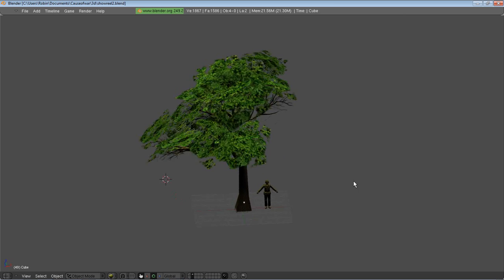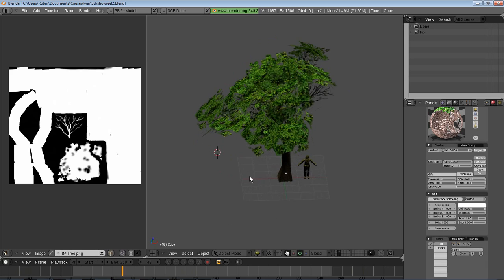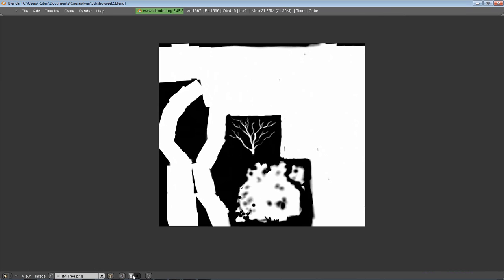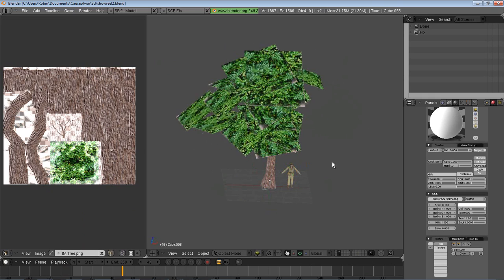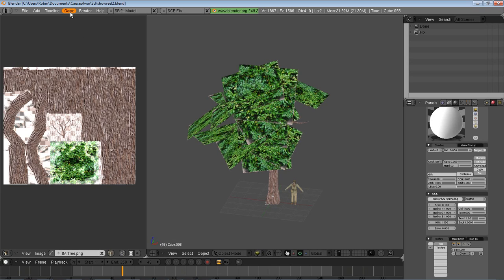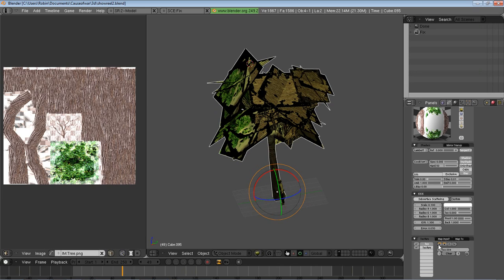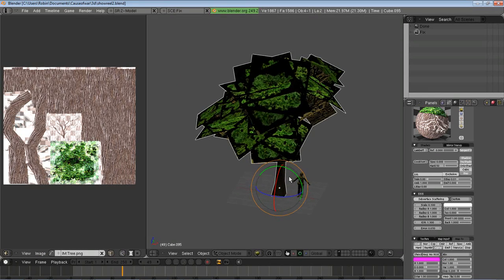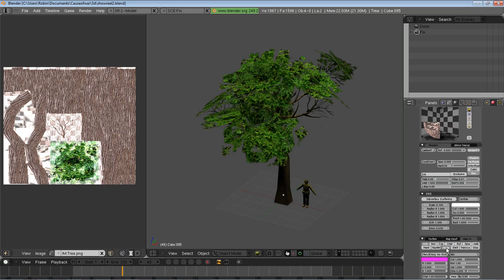Blender Alpha in games tutorial.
This is a short tutorial on how to preview alpha textures in blender.